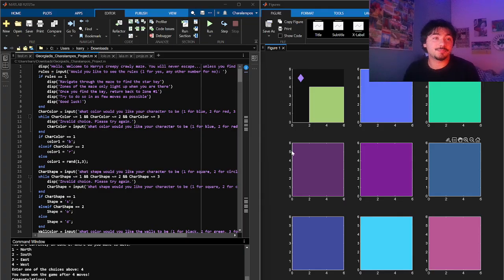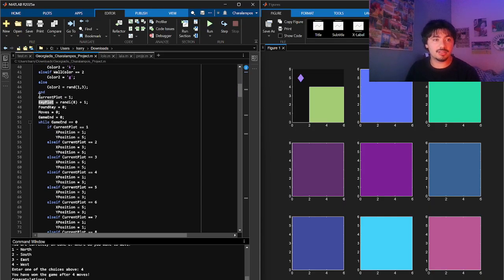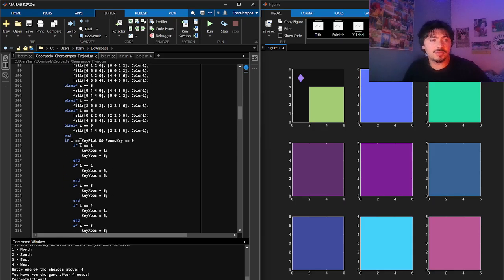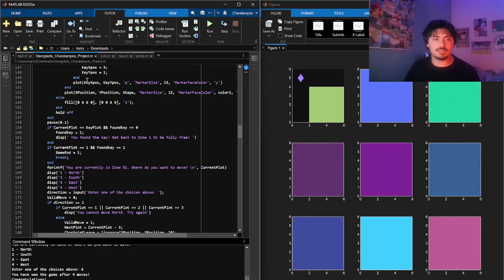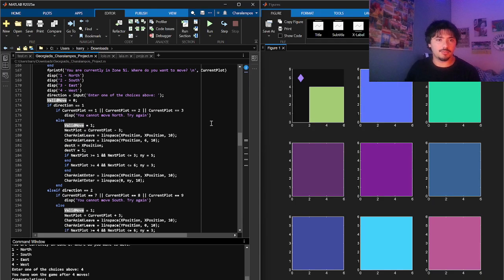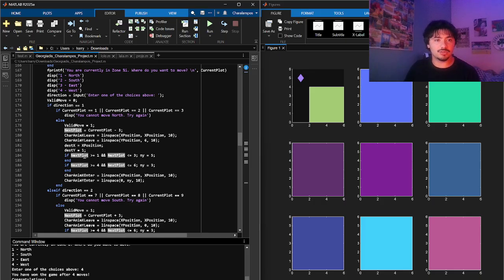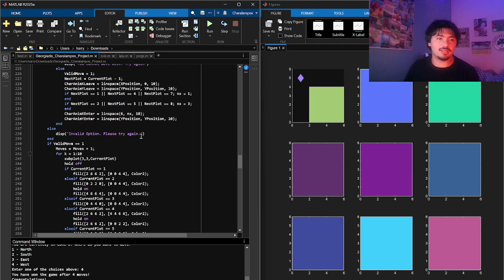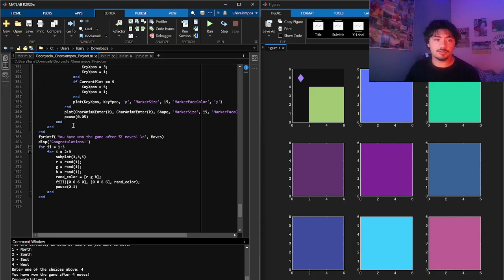Charalampos Georgiadis Project